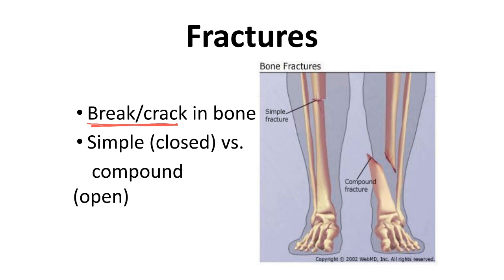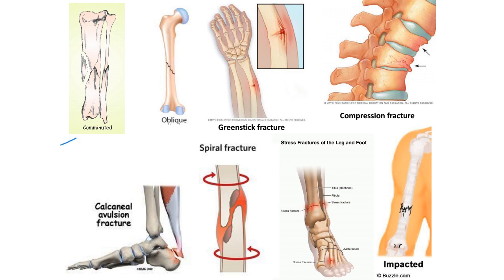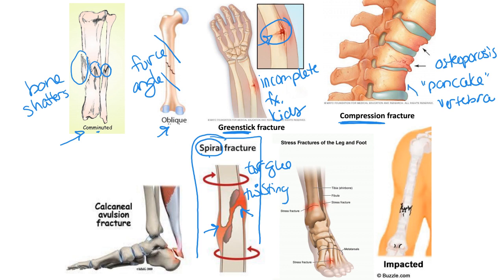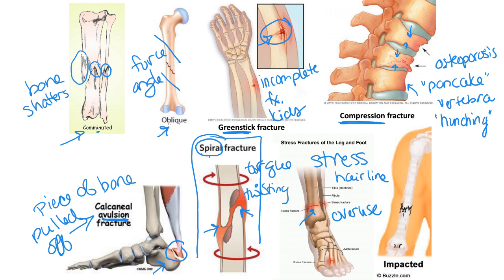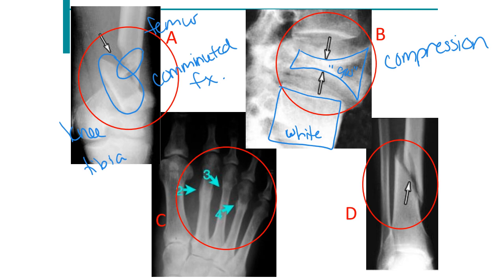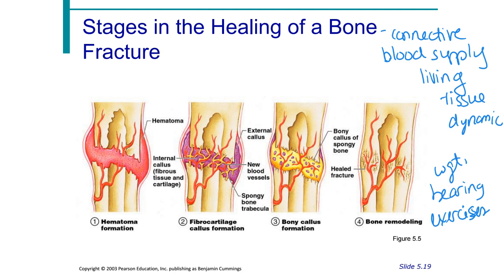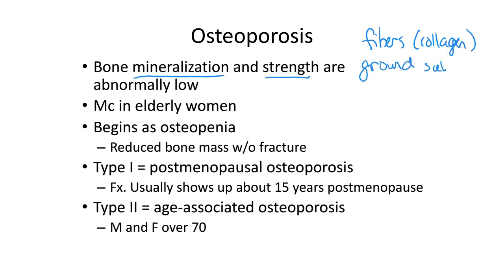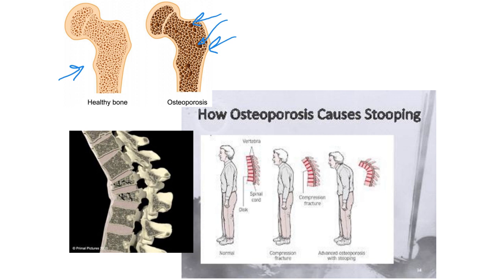Fractures and osteoporosis